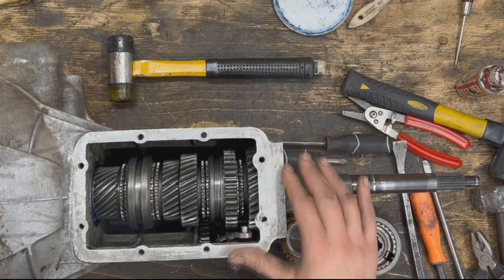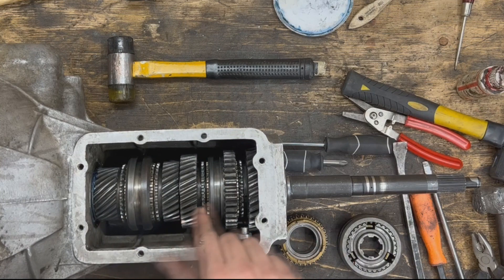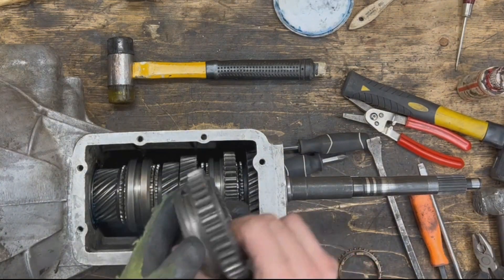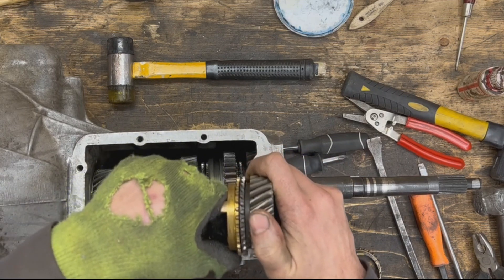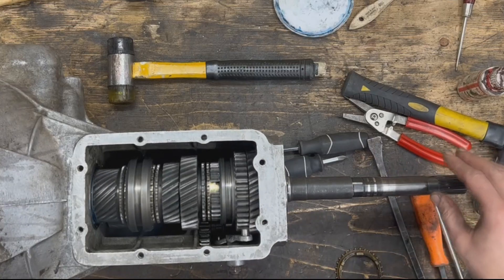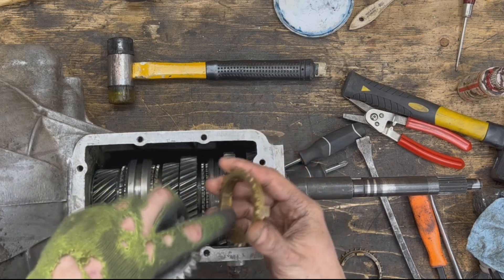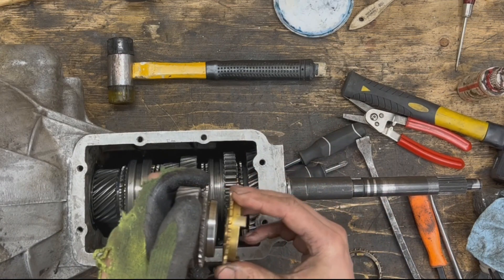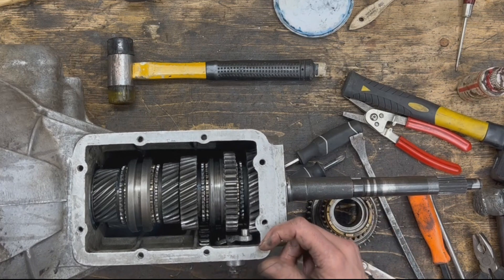Synchro Rings Explained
This should have been a part of my "How a transmission works" video, but I thought it was going to be too much. However people requested it so here it is. How Synchro Rings Work.